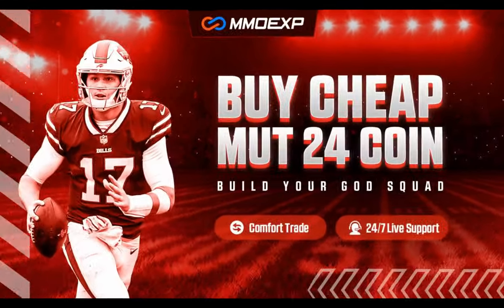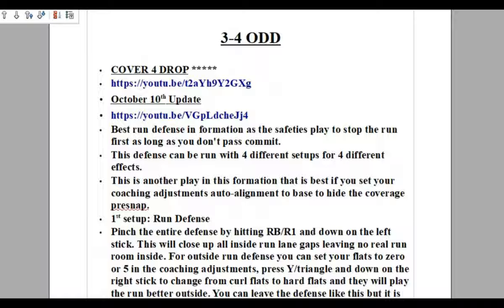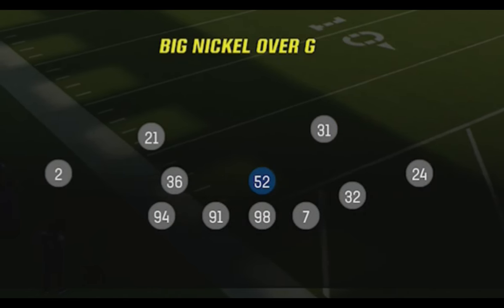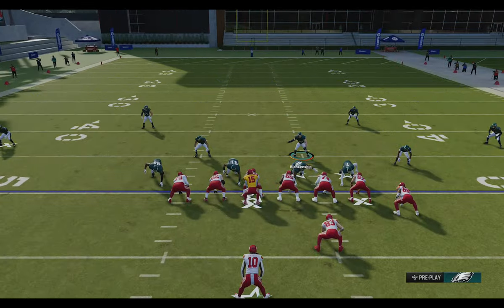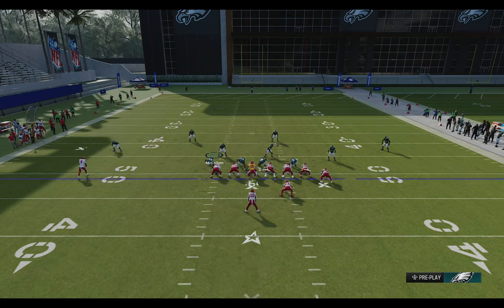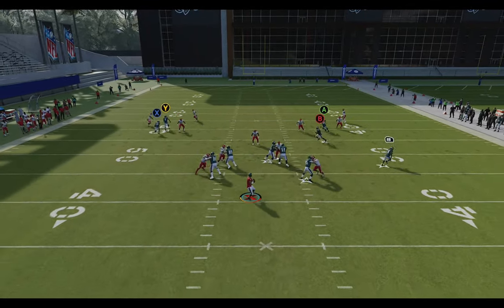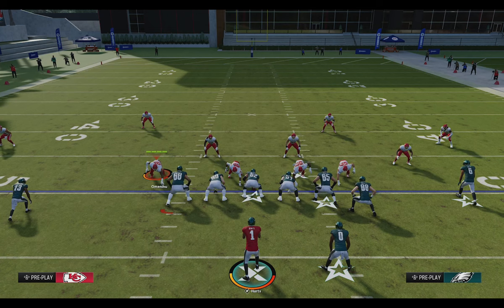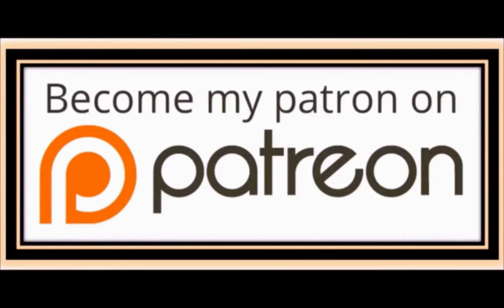NEW META DEFENSE! Hardest Defense To Play Against in Madden NFL 24! Best Plays Tips & Tricks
0:00 Madden NFL 24 Defense
0:16 Best Defense Formation
0:42 Best Playbooks to Use
1:19 Best Coaching Adjustments
1:32 Best Play
2:17 Substitutions
3:16 1st Setup Options
6:08 How to Beat It